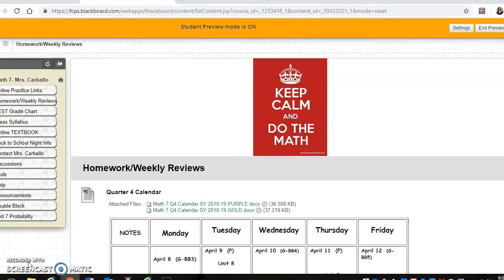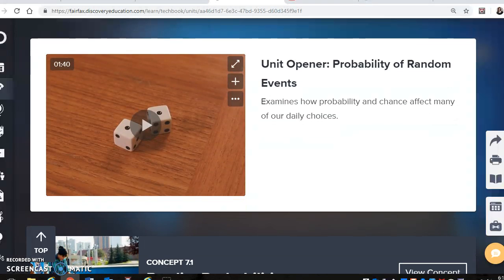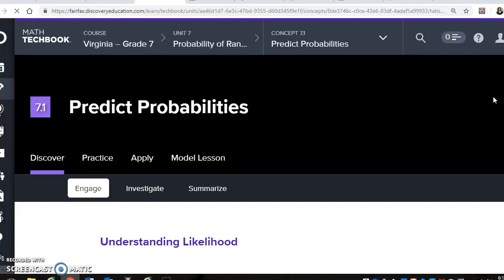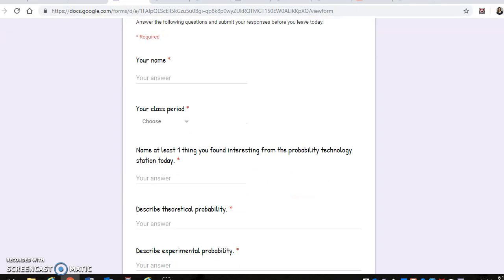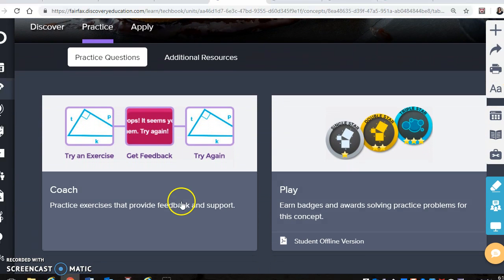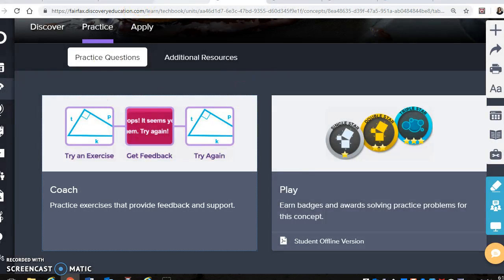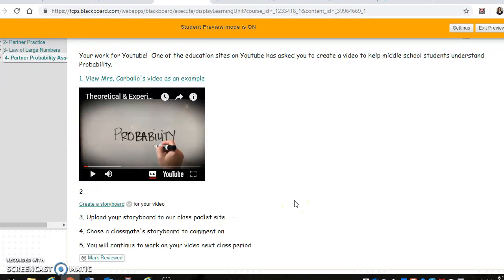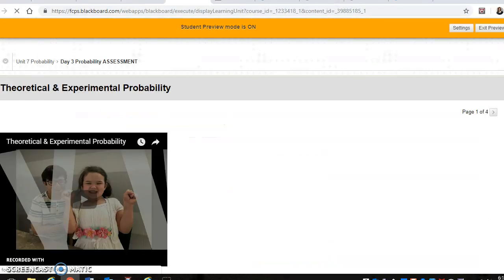Blended Unit Explanation